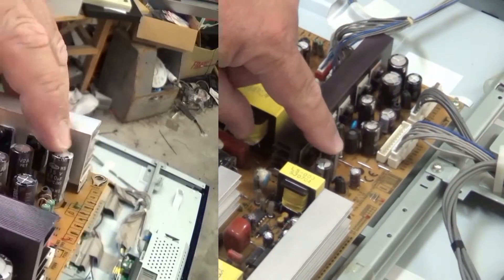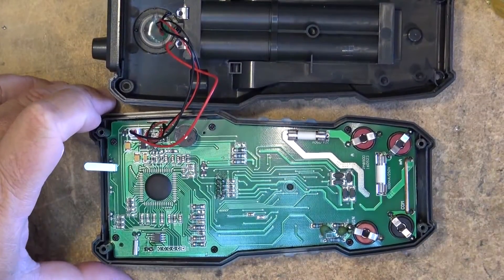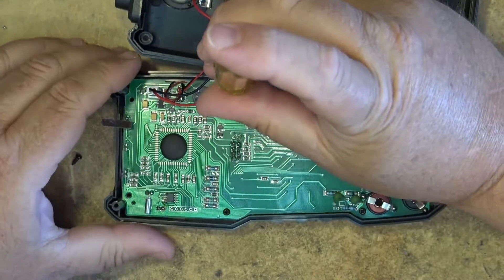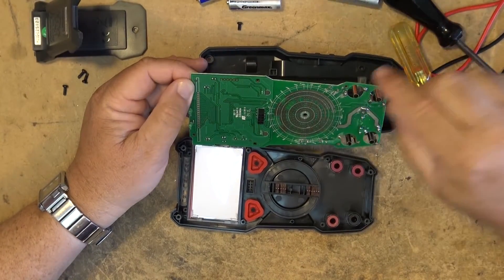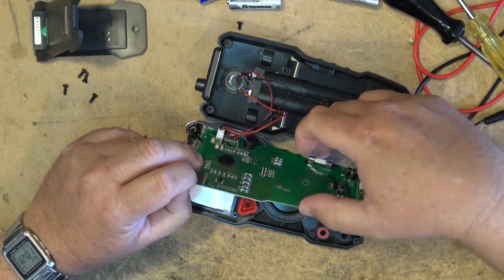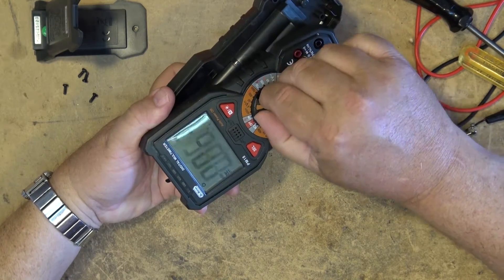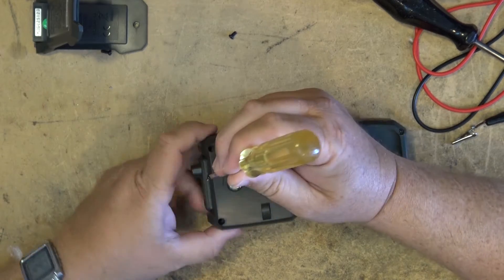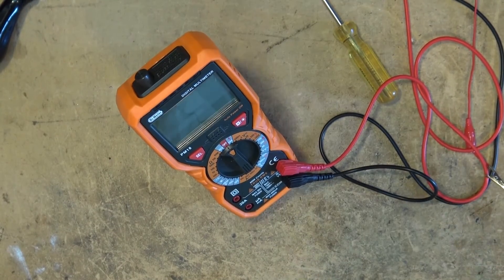Dr Meter PM18 Multimeter Tear Down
It's a tear down!